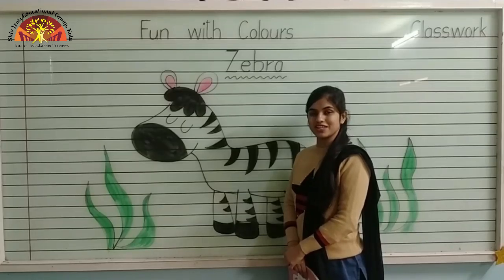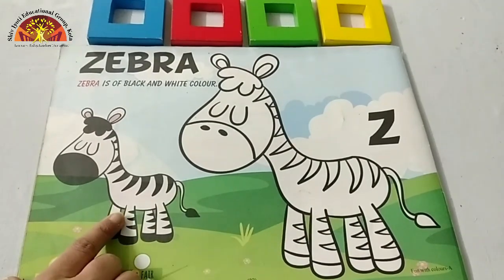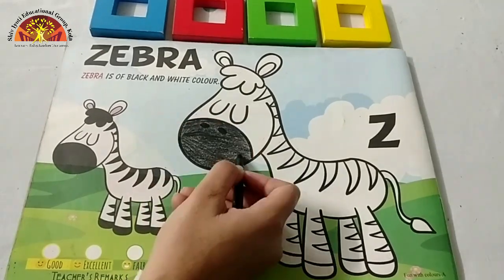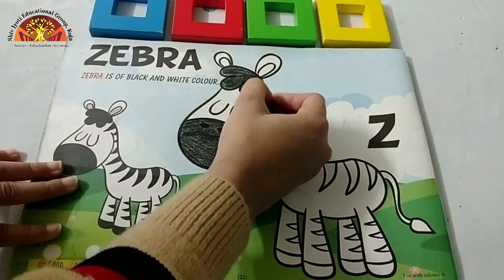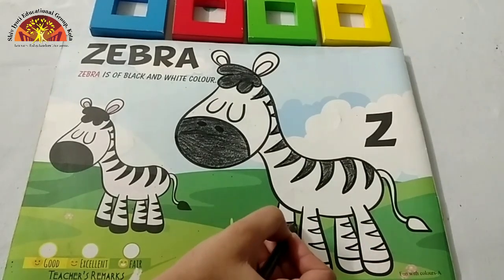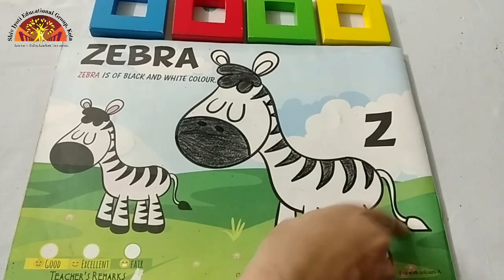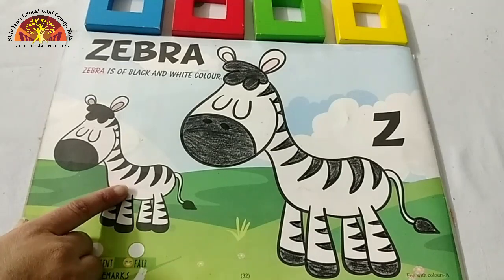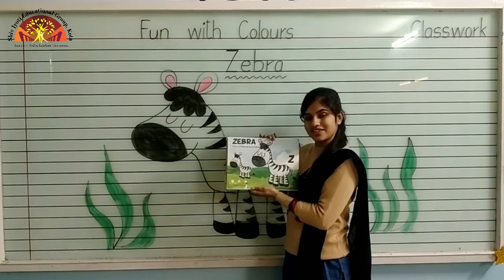NURSERY COLOURING 'ZEBRA'